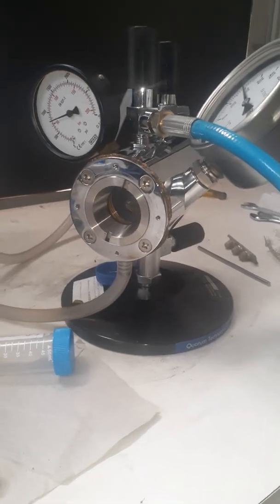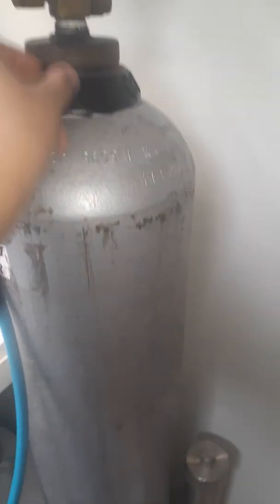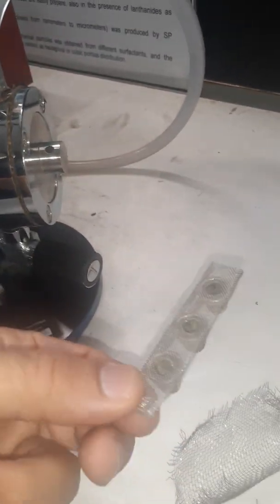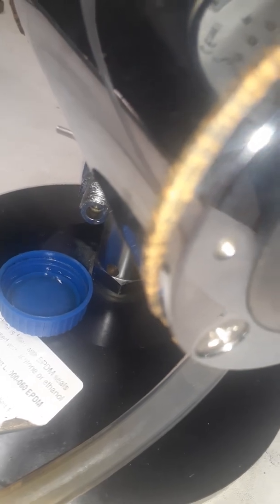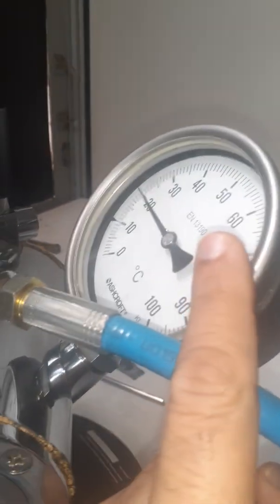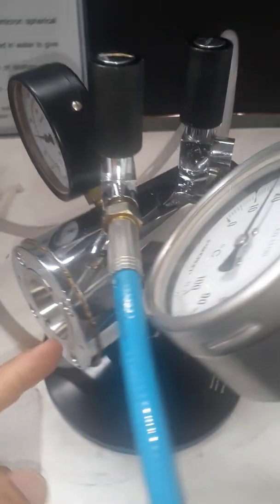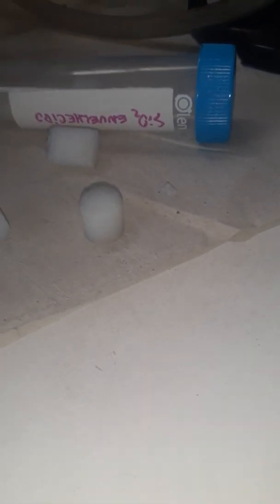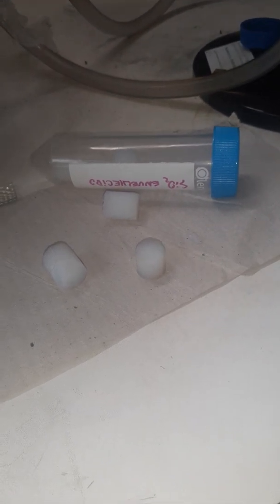Drying Hydrogels to obtain Aerogels using Supercritical CO2 Drying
This video shows how to use supercritical drying to dry hudrogels and obtain aerogel materials of high surface area and open porous structures.